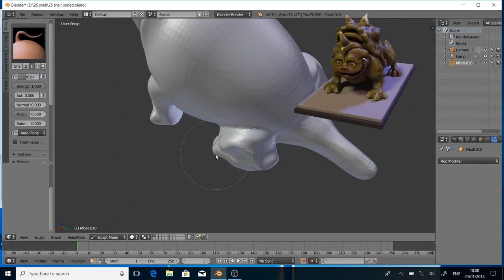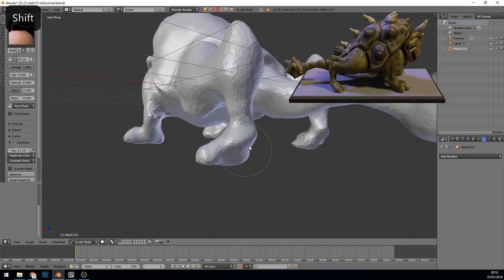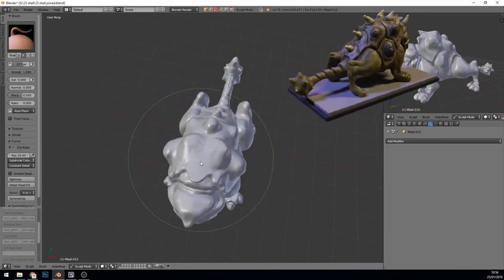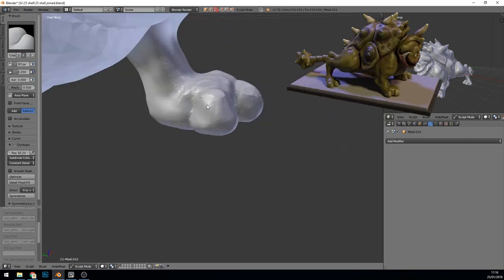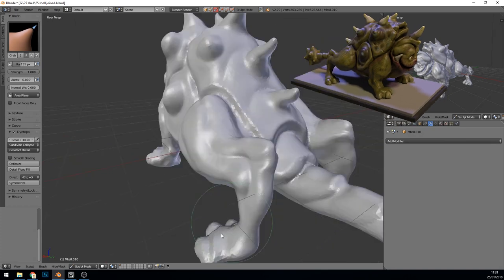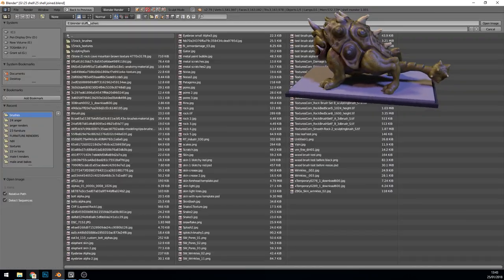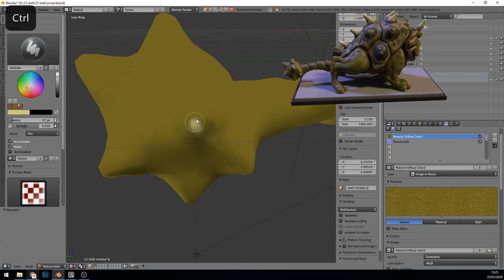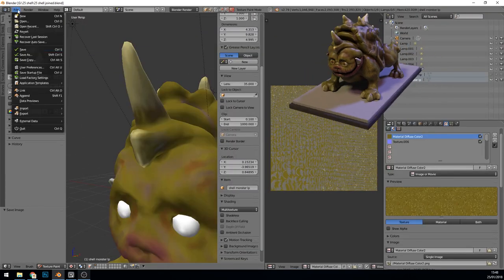Sculpt January 2018 - no. 25 shell - Blender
No of sculpt January
All made in Blender
Baked in Blender internal
Rendered using cycles